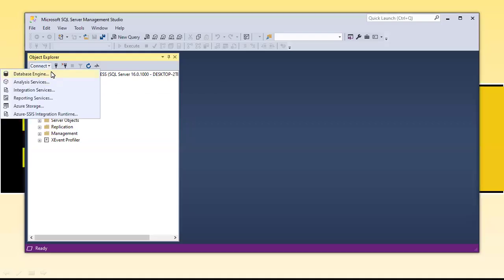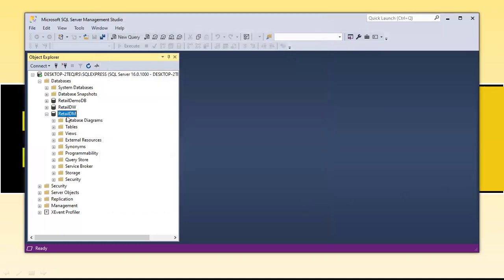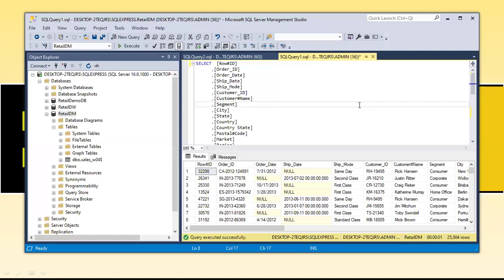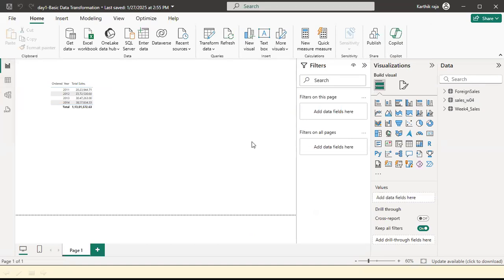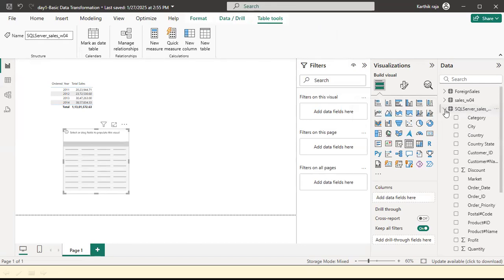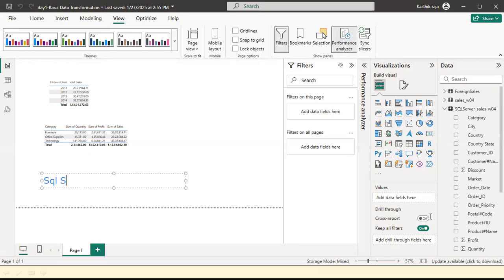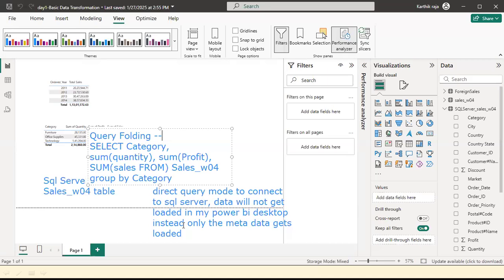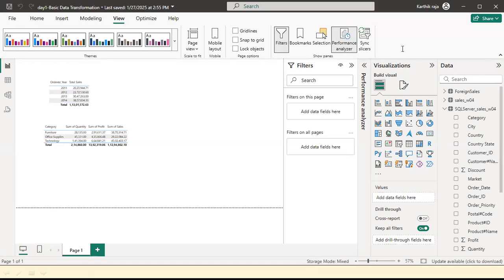Loading Sql Server data into Power bi